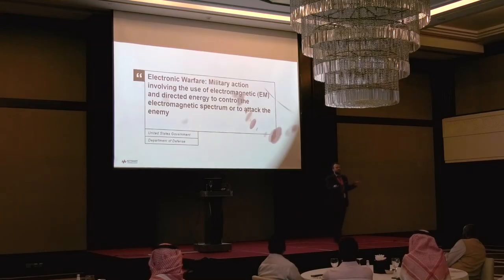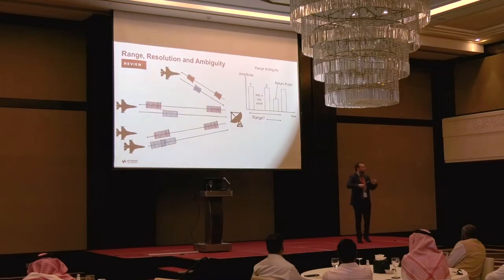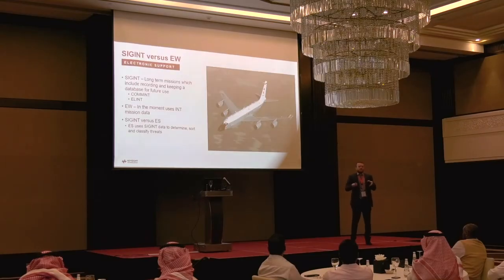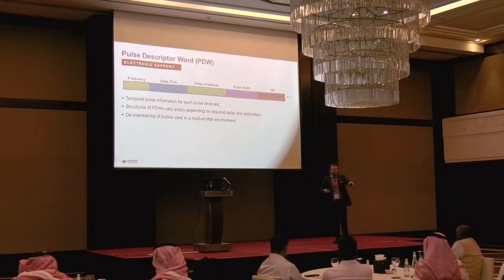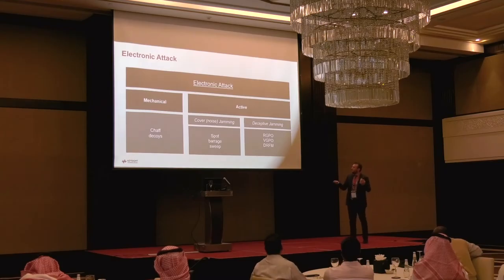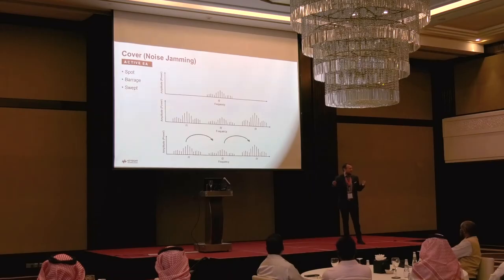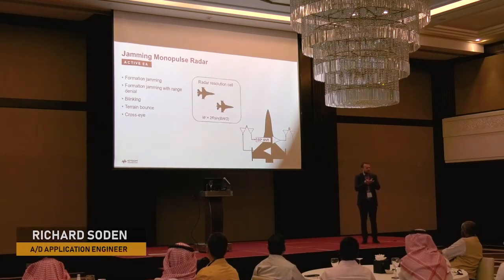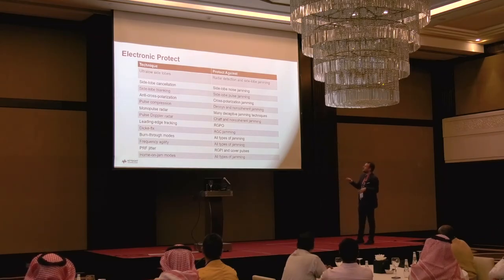Basics of Electronic Warfare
Dr Richard Soden, an A/D application engineer at KEYSIGHT, reviews the basics of electronic warfare in aerospace and defense.